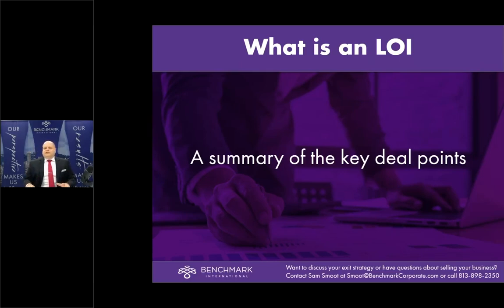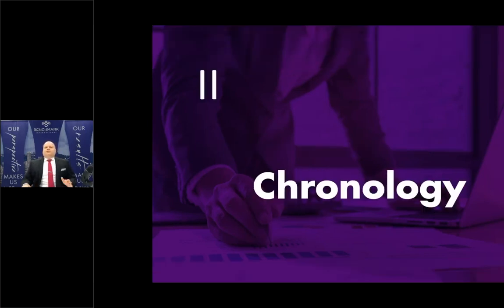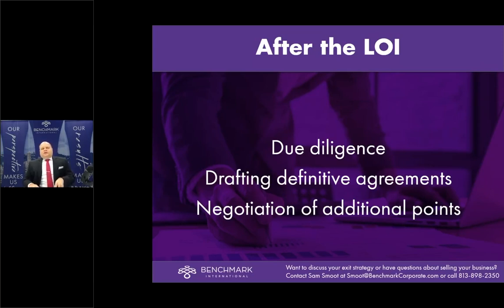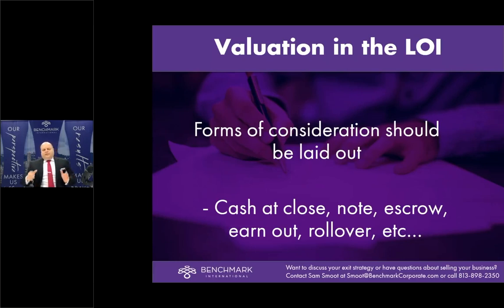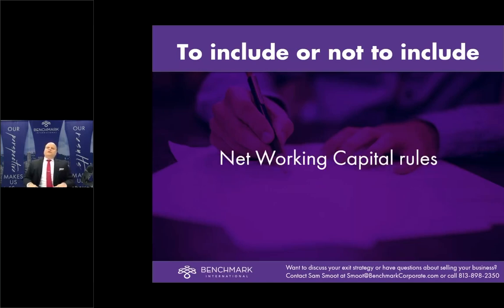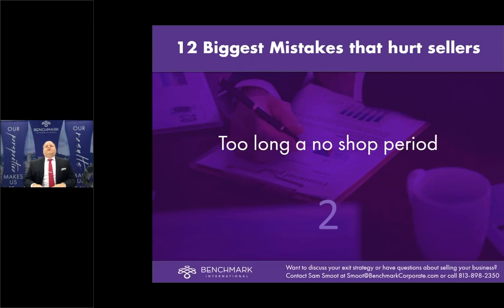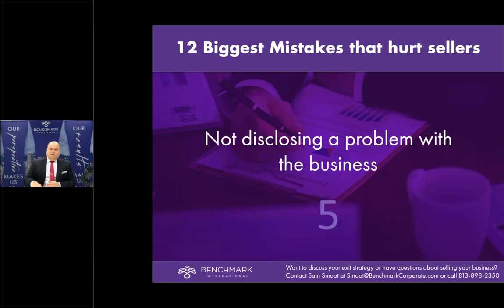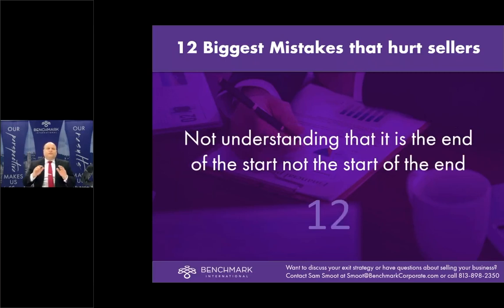12 Biggest Mistakes Sellers Make in LOI's – On-Demand Webinar from Benchmark International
Maximizing value isn’t only about the headline price. It’s about getting the deal right, using your leverage when you have it, and knowing where you stand in the deal at all times.

Sellers lose more money at the Term Sheet stage than in any other part of the process. Buyers know the ins and outs. They know how to best use the Term Sheet and the process that surrounds it to make their offers look better than they might end up being.  For sellers, this is typically the least understood part of the company sale process. This experience gap is unfortunate for sellers because it results in not only lost value but at times the loss of the entire deal; a loss that comes after a great deal of financial and emotional investment.

For sellers to truly maximize the value of their business in a sale, they must look beyond the headline number that usually appears in the first paragraph of the Term Sheet and understand the other key value drivers in the rest of the document.  If the headline number was the only key term, Term Sheet’s would be one paragraph long.  This quick introduction will concentrate on the 12 most common sell-side errors in the Term Sheet process.